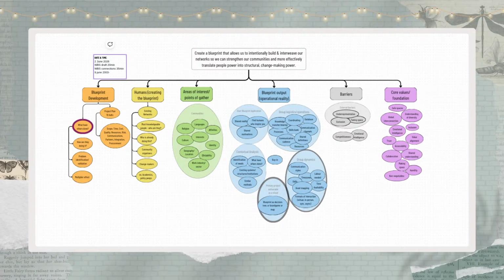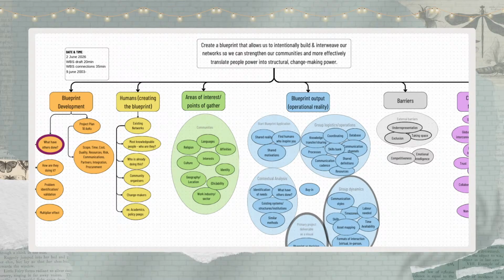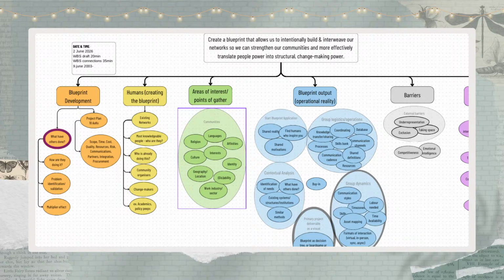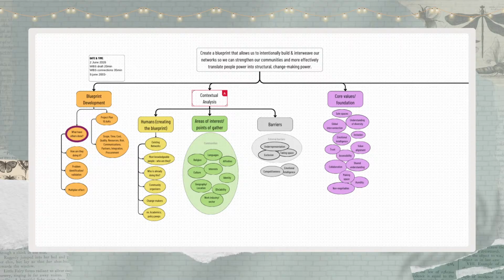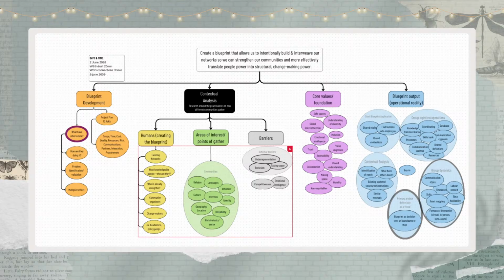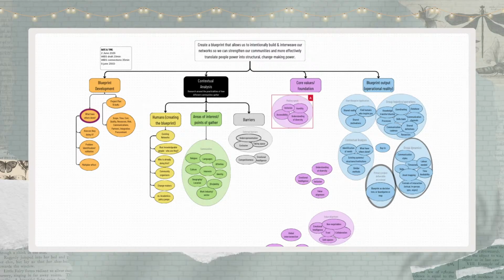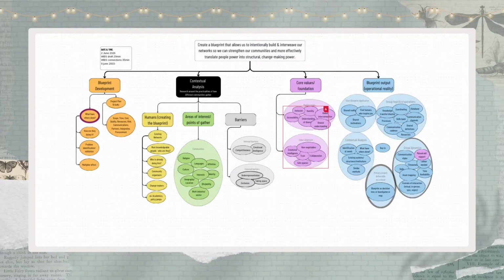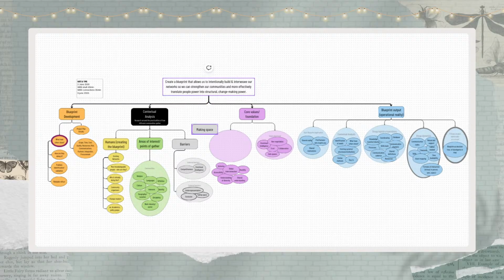9. ipsicafé Scoping Series #1: Weaving Networks - Ep. 9 WBS (continued) w/ Aponwao Ideas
The ninth session of our first scoping series where we explore how we can create a blueprint that allows us to intentionally build & interweave our networks so we can strengthen our communities, and more effectively translate people power into structural, change-making power.

ipsicafé scoping is a series where Aponwao humans take on a new project and run through the Bridge&Map™ Methodology from beginning to end. All sessions are live streamed and recorded, making it possible for individuals to watch in real time, or return later to see a project idea be processed into a map for execution.

➡️ Want to be notified of our next live scoping session?

➡️ Developing a new project or strategy and want supportive guidance?